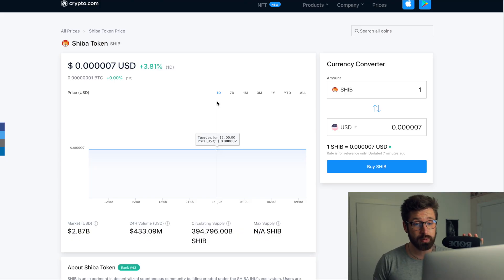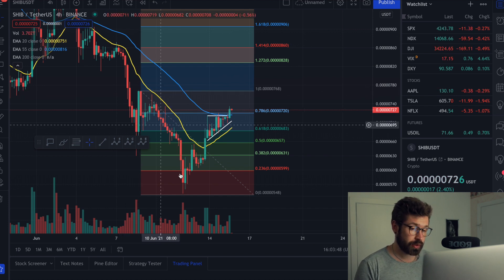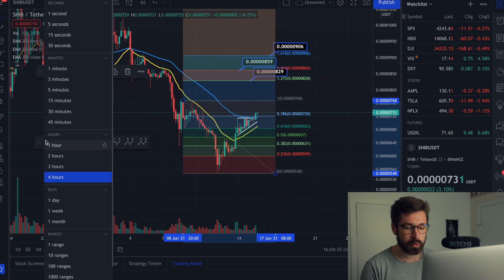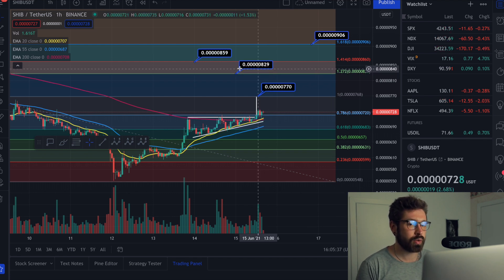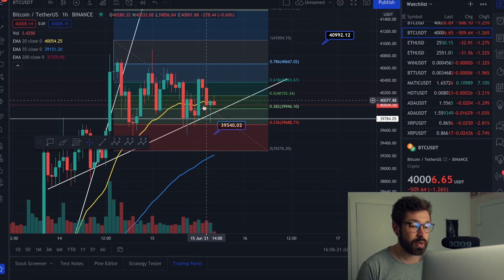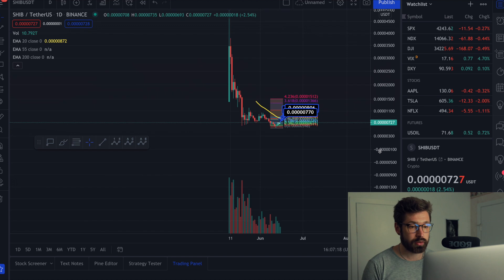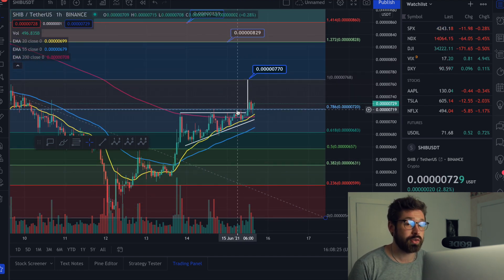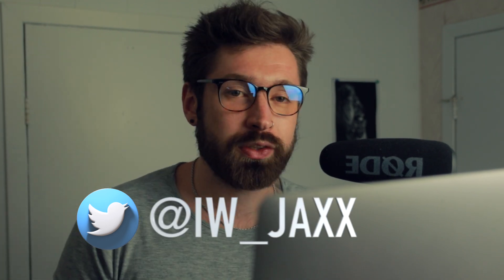SHIBA INU COIN PRICE PREDICTION 2021! 🐶BREAKOUT OF PATTERN👑LOOK FOR THESE PRICE TARGETS TO BE MET!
SHIBA INU COIN PRICE PREDICTION 2021! 🐶 SHIBA BREAKOUT OF PATTERN👑LOOK FOR THESE PRICE TARGETS TO BE MET!

👑 Buy crypto & receive 2 free stocks!

Ankr price prediction 2021
Dent price prediction 2021
Vechain price prediction 2021
Origin protocol price prediction 2021
Vra price prediction 2021
Theta price prediction 2021
Enjin price prediction 2021
Wink price prediction 2021
BTT price prediction 2021
Safemoon price prediction 2021
Stellar price prediction 2021
Cardano price prediction 2021
Iota price prediction 2021
One Price Prediction 2021
crypto
stocks
altcoins
finance
investing
ankr
vet
btt
tron
wink
safemoon
enj
mana
vra
dent
iota
nft art finance
polygon
theta
one
hot
ecomi
price predicton 2021
sia
wabi
stormx
ogn
chiliz
coti
bepro
zil
cro
trx
ada
bitcoin
ethereum
shiba inu coin
shiba inu coin prediction